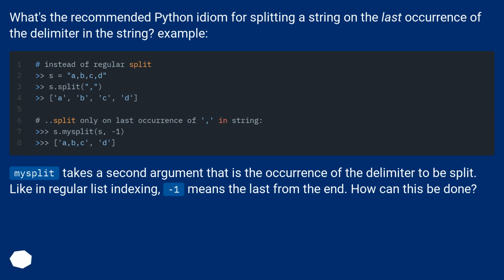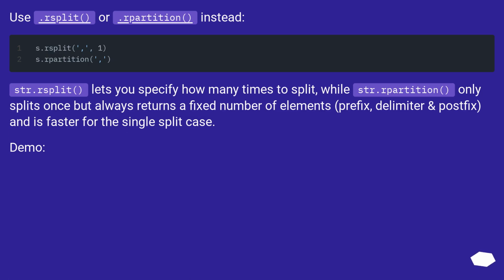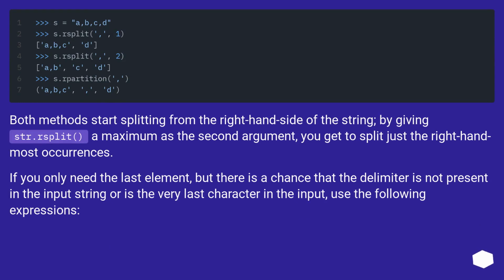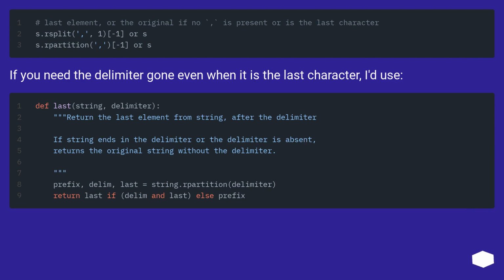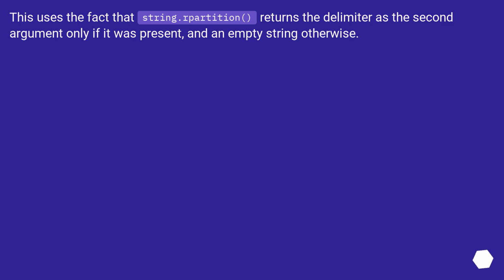Splitting on last delimiter in Python string?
Chapters
00:00 Question
00:39 Accepted answer (Score 627)
02:09 Answer 2 (Score 42)
02:23 Answer 3 (Score 5)
02:44 Thank you